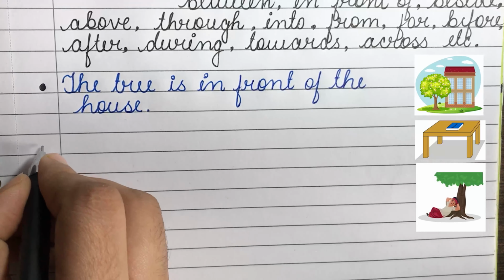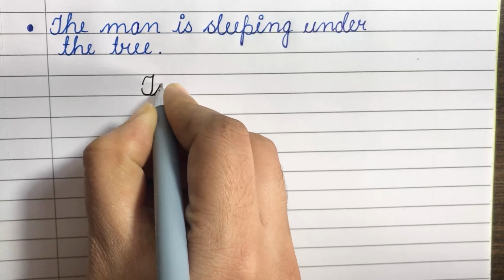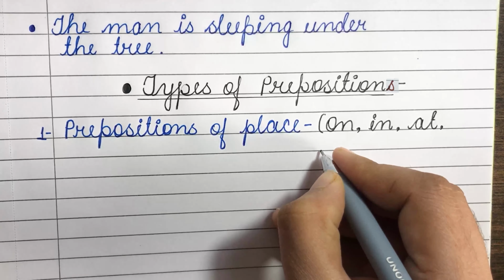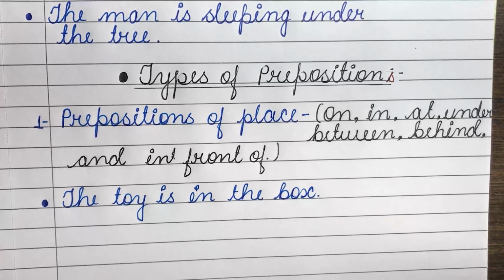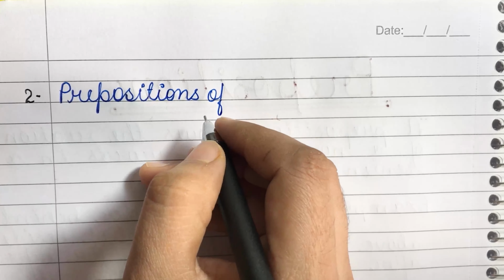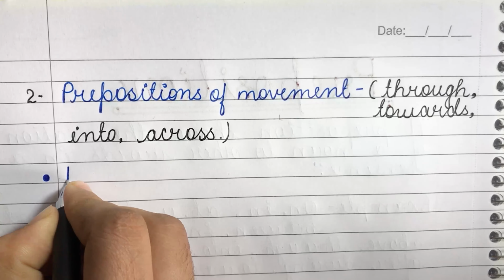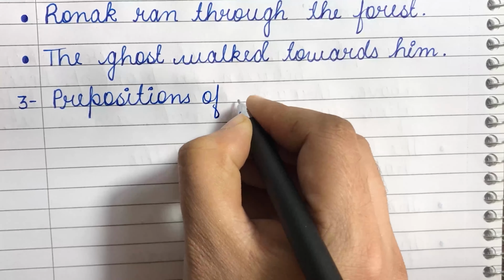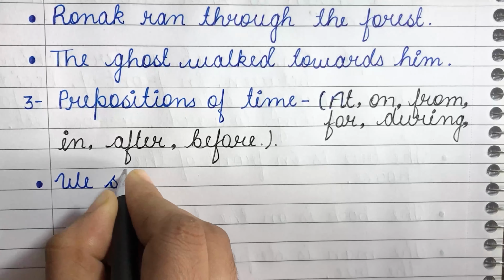Prepositions Introduction | Class 4 to 8 English Grammar | Types of Preposition With Examples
✔️ Class: 4 To 8
✔️ Subject: English Grammar
✔️ Chapter:  Prepositions
✔️ Topic Name:  Prepositions Introduction and Types of Prepositions

English language plays an essential role in our lives as it helps in communication. It is the main language for studying any subject all over the world. English is important for students as it broadens their minds, develops emotional skills, improve the quality of life by providing job opportunities.

Moreover, the use of English as an International language is growing with time because it is the only medium for communication in many countries. English is also used widely in the literature and media section to publish books, most of the writers write in the English language due to the vast majority of readers know only the English language and they can describe their ideas best in the English language.

As we are aware that English language skills depend upon four core skills. These skills are essential for learning the English language that is:

Listening skills: It improves the imagination and vocabulary of a learner. While listening we used to visualize the scene and memorize in our memory.
Speaking skills: When a learner speaks, he gets to know his mistakes and he can improve it further.

Reading skills: Reading a book or a passage helps in improving the vocabulary and concentration of a learner.

Writing skills: When we write we get to know, what we are writing and do we know the spellings of all words.
If a student master these four skills then his English will automatically improve and gain confidence in presenting his skills.

Why Learning English language is important?

Perfect communication – It is important to speak effectively. People get impressed by those who have good communication skills.

Gain Confidence – If you own good communication skills then your confidence will automatically be high.

Achieve your goal early – Effective English language skills help you meet your career goals quickly.

Effective personality – When we speak effectively and with confidence, anyone can get attracted.

Part of the Global community – English language is a part of the global world. So, if one knows good English then one can interact with others.

Multiple Career Prospects – A person possessing effective communication skills have more career opportunities than others.

How to improve your English language skills?
There are various ways of improving English language skills, we discuss a few of them.

 Learn ten new words on a daily basis.
 Try to speak in English with friends and family members.
 Make a list of daily used items in English and try to use them on a regular basis.
 Watch English news channels, movies, serials, etc. and they to understand them.
 Read English Magazines, newspapers, novels, etc. The word you find tough underline and find its meaning in the dictionary.

 Participate in group discussions, this will give you confidence.
 Try to make notes on daily the basis or start writing a diary.
 Practice speaking skills for 5 minutes daily in front of the mirror.
 Practice grammar exercises of noun, verbs, adverbs, idioms, etc.

 Start thinking in English and write stories to improve both speaking and writing skills.

 Never feel shy while speaking, no one is perfect. One can learn only by speaking.
 Make friends who are native English speakers, it will help you a lot in learning English language skills.

The importance of the English language is wider in education. A student studies other subjects in the English language only like Science, Economics, Geography, History etc. if he knows the general rules of grammar well then the student can easily write the notes and ace in exams.